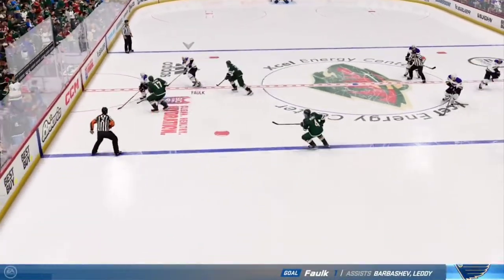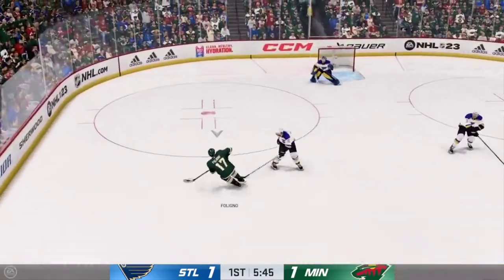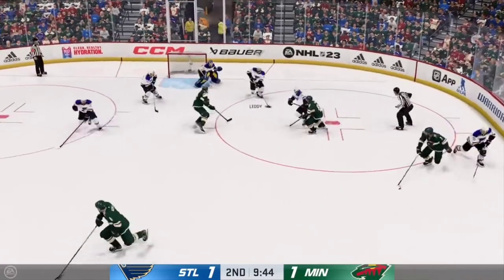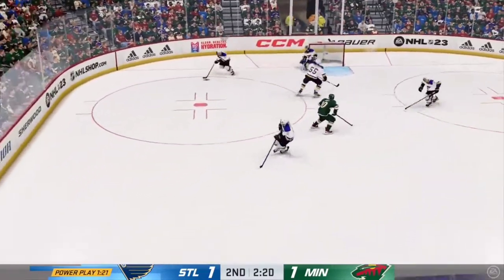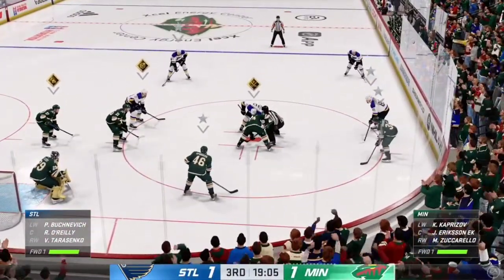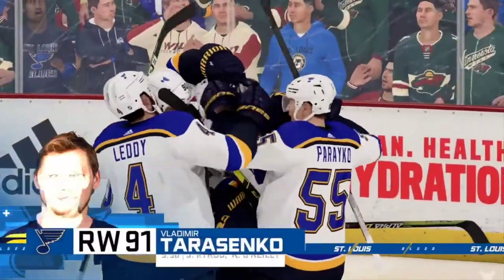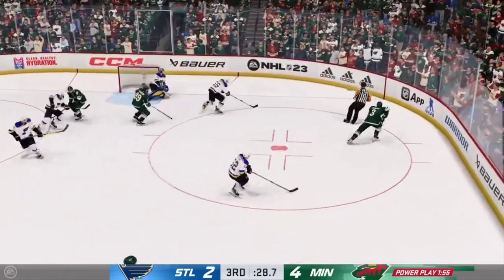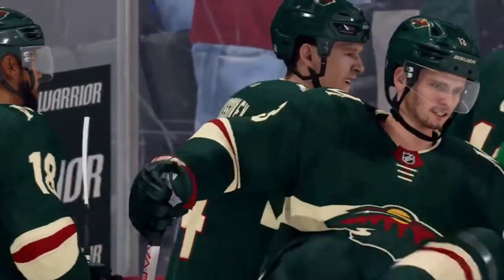nhl 23 minnesota wild vs st Louis blues game 5